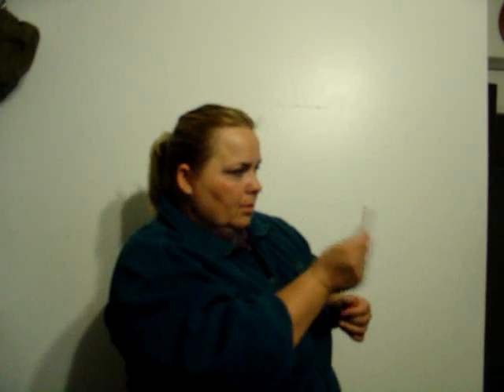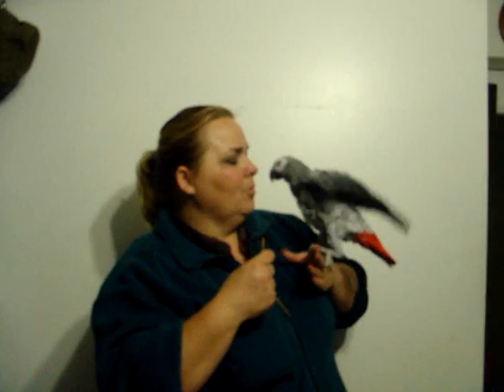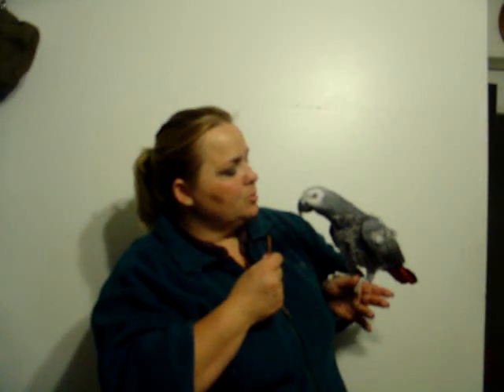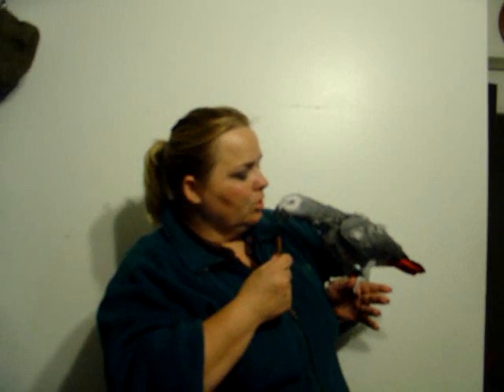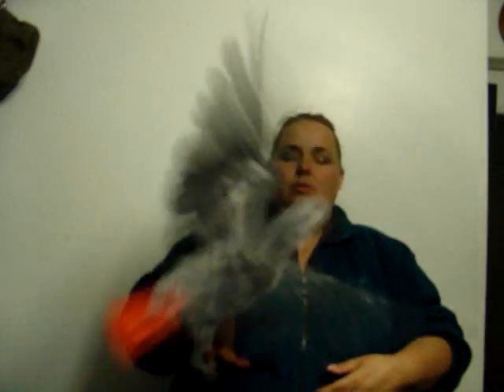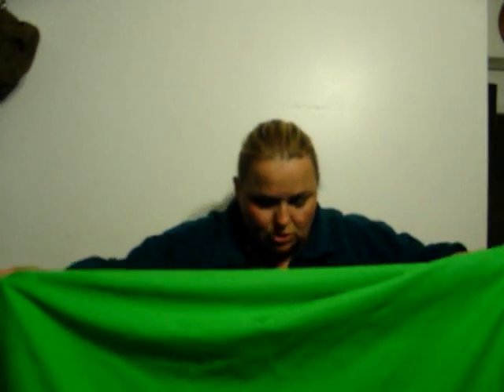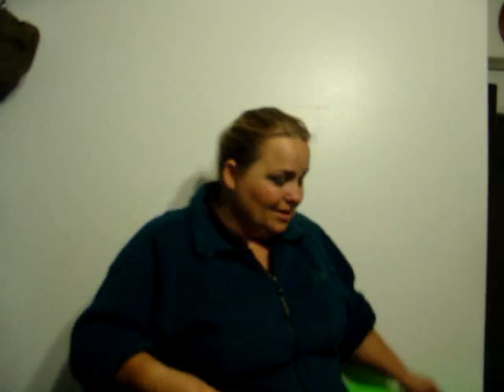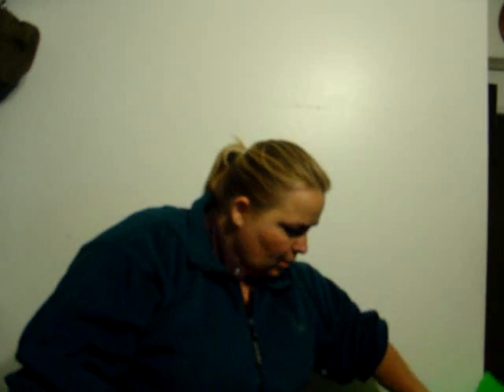Squeeking under the Wire.... Nov 1st VEDFAM